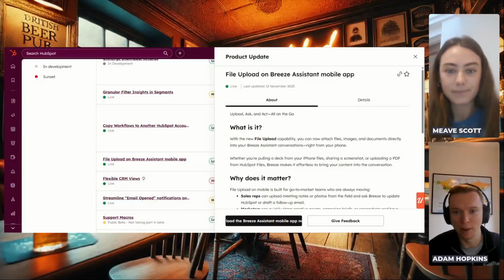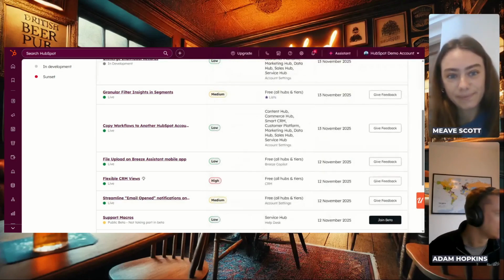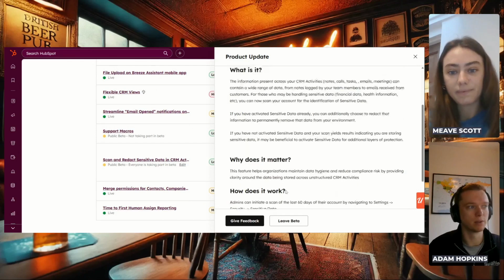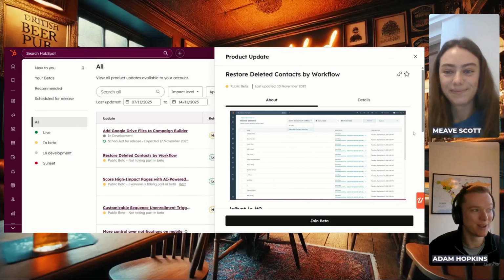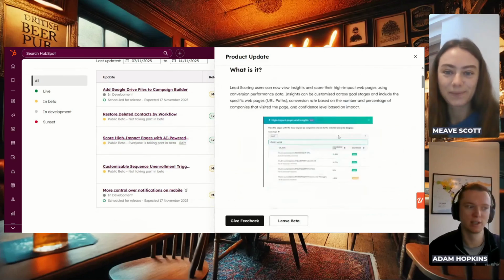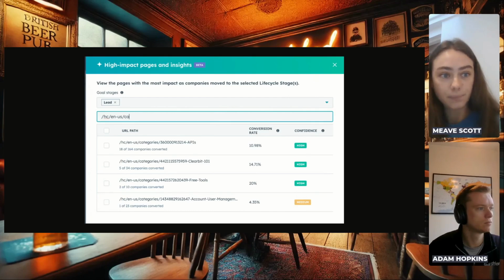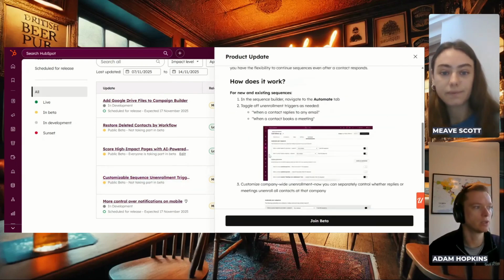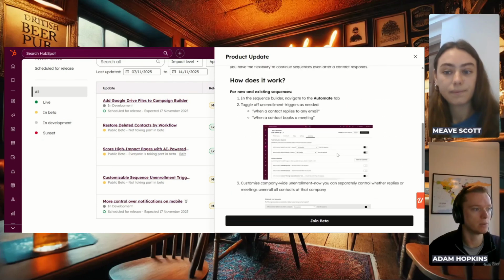HubSpot PUB | Episode 24 / 14/11/2025 | Unmatched Diamond HubSpot Partner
On this weeks Product Updates Briefing:

✅ Now live: Upload files directly from the Breeze Assistant mobile app
🏆 Enterprise feature: Instantly scan and redact sensitive data
⚙️ Effortless recovery: Restore deleted contacts with ease
😍 Smarter insights: Lead scoring now highlights your most influential pages by lifecycle stage
🚩 Enhanced control: Improved triggers for sequence unenrollment

Plus, we’re excited to welcome another PUB newbie, Meave!